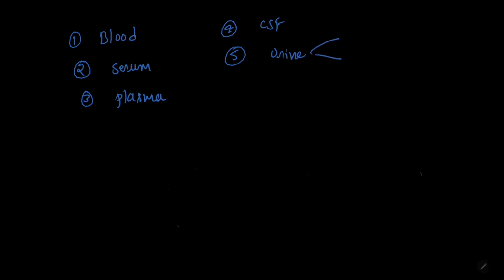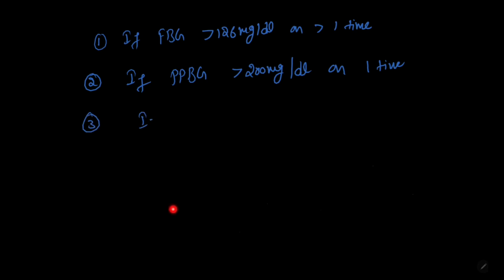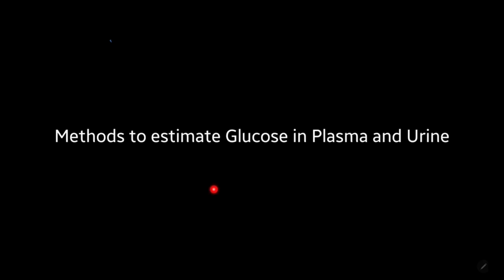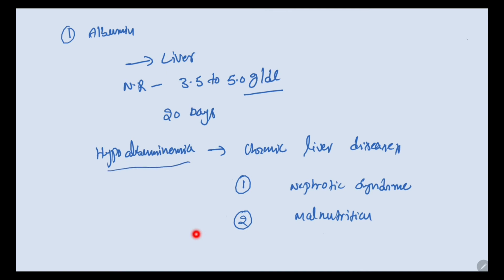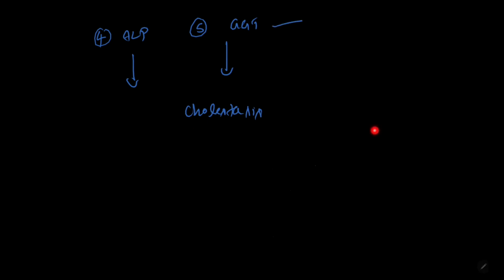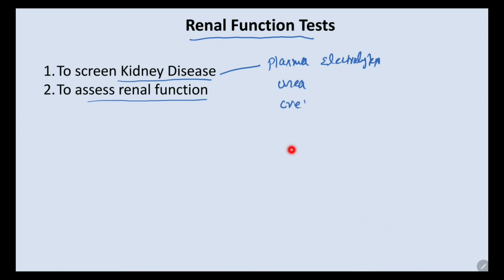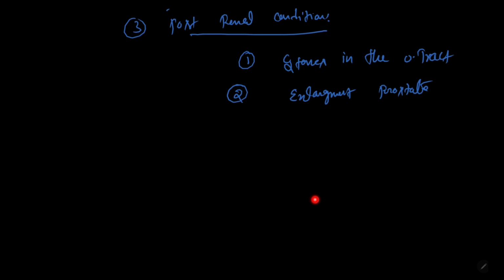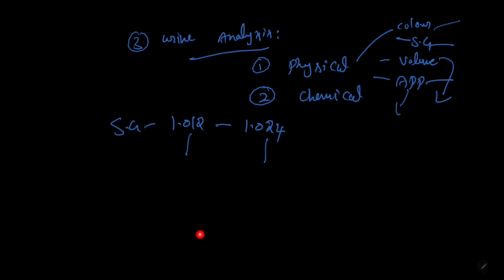Biochemistry tests in Diabetes, LFT, and RFT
In this video I've discussed about different biochemistry tests that are done to diagnose diabetes mellitus, liver function and renal function
Also discussed about different parameters with there normal values, disease conditions and clinical features.
1.FBS
2.PPBS
3.HbA1C
4. Albumin
5.Transaminases
6. ALP
7. GGT
8. BILIRUBIN
9. UREA
10.CREATININE
11. URINE ANALYSIS